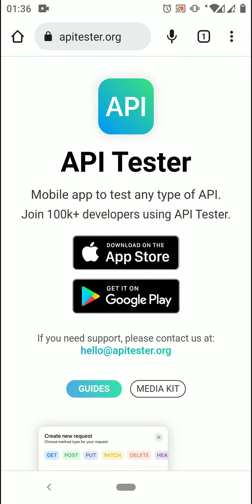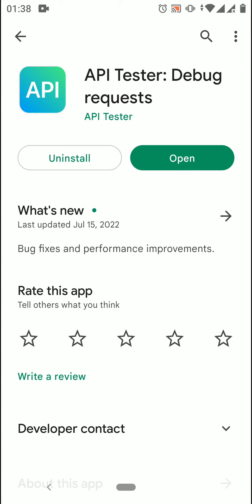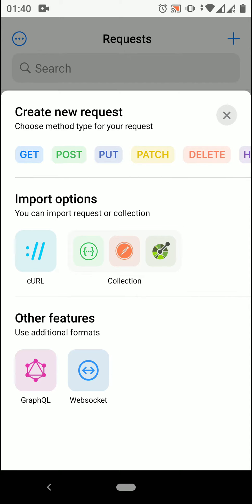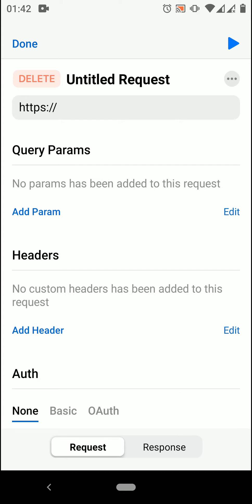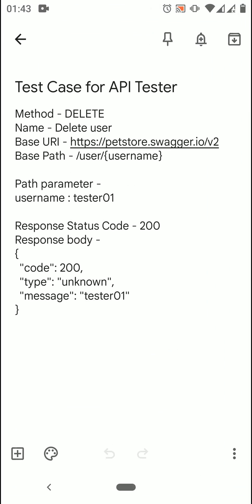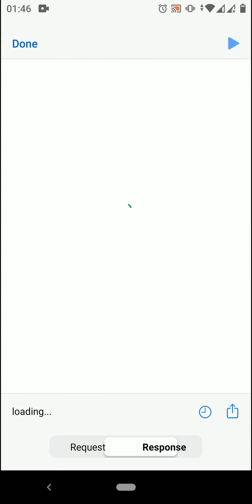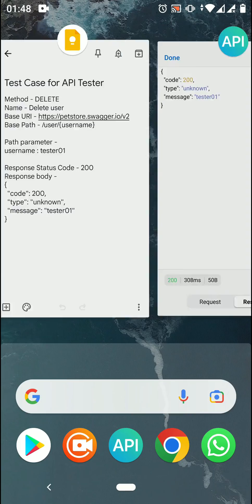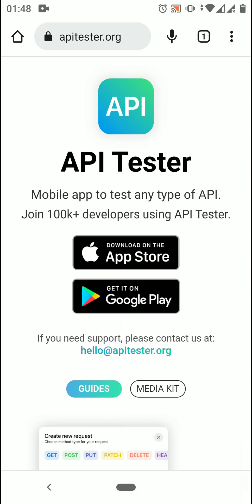API Tester #4 Creating DELETE Request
Best mobile app to test any type of API.

This app is simple to use and has a user-friendly interface.
In this video, I showed how to send DELETE method easily using this app.